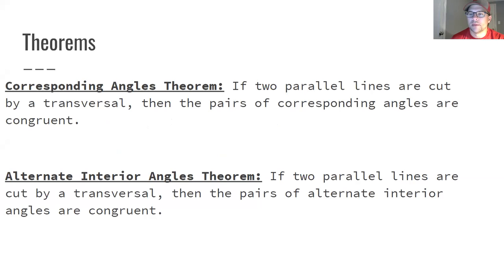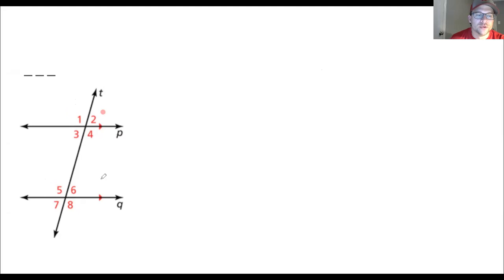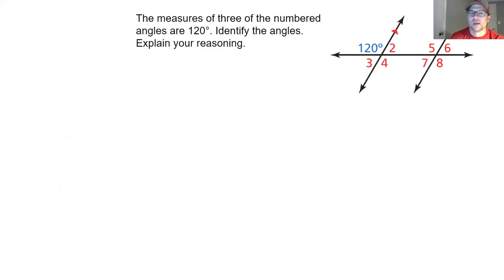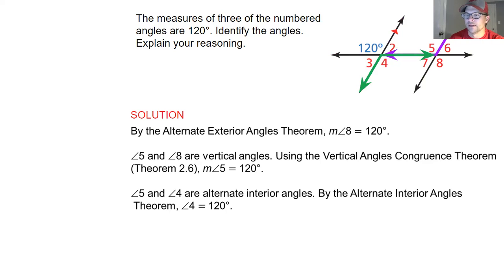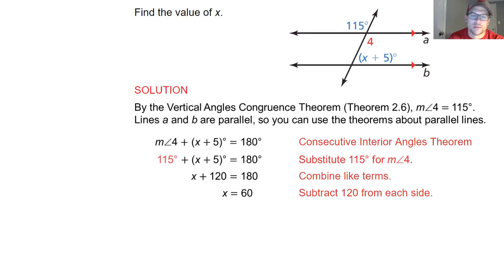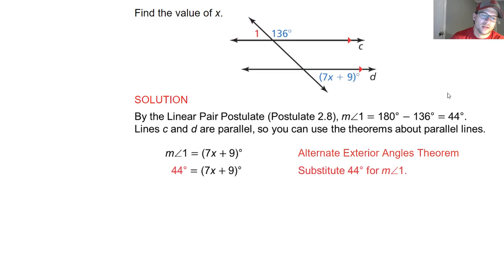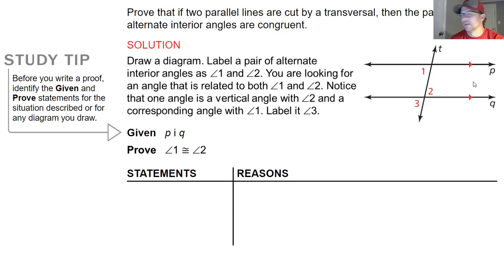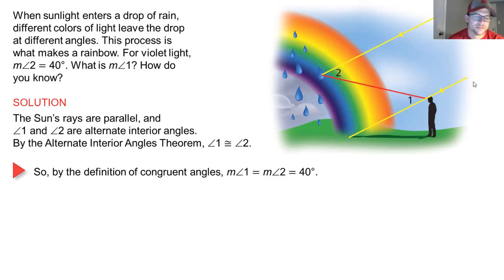3.2 Parallel Lines and Transversals